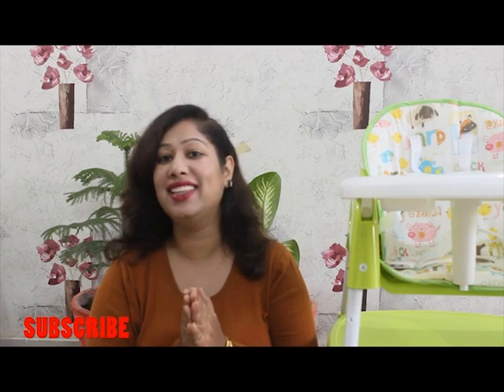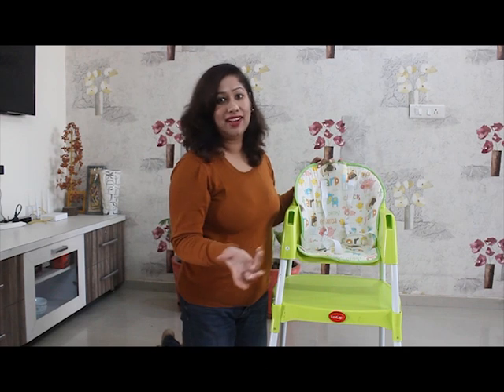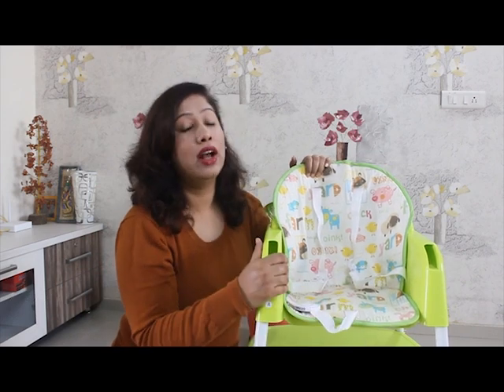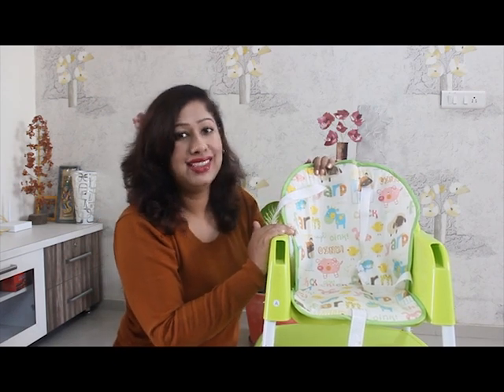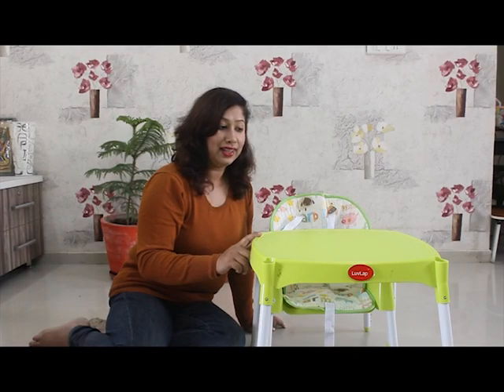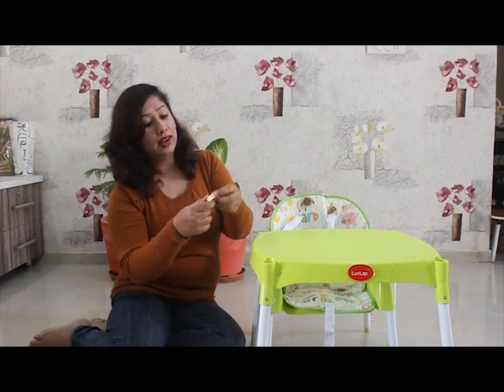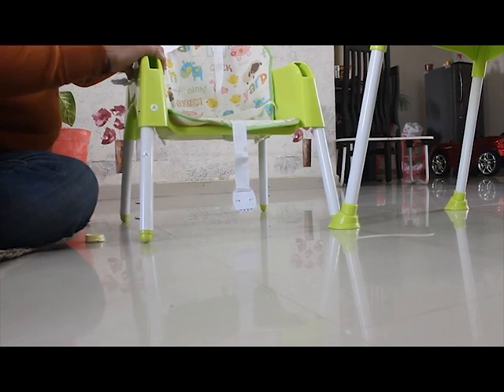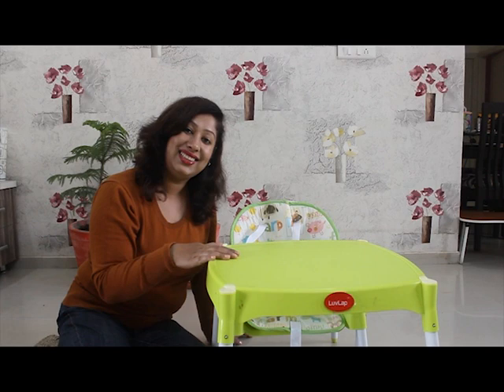Best Feeding Chair for Babies |Luv Lap - 3 in 1 Convertible Chair| Smilesnburps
My favaourite Baby Gear: Luvlap feeding Chair which can also be used as a High Chair and Study Table-Chair. It is very Reasonable in Price , Very safe and comfortable. A Multi utility product and a must buy for all Parents with babies under 15 months of age, safe to use till the baby turns 5.